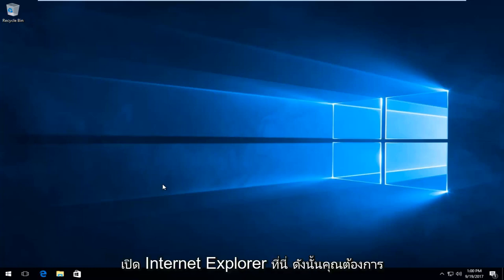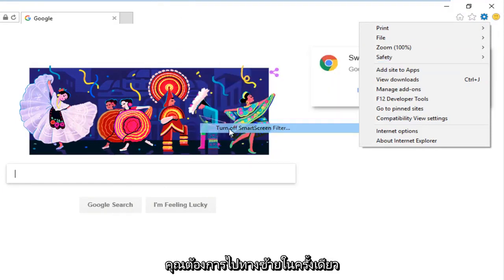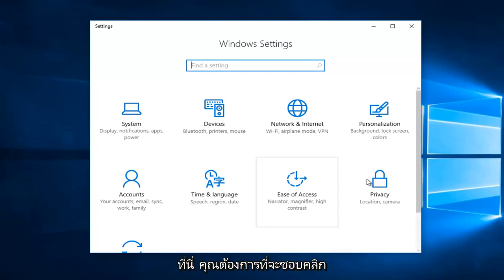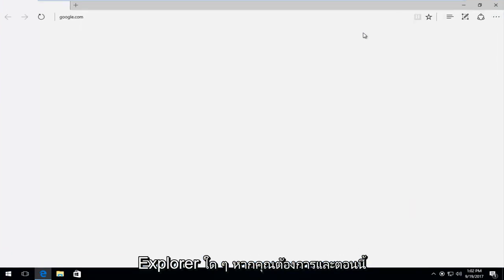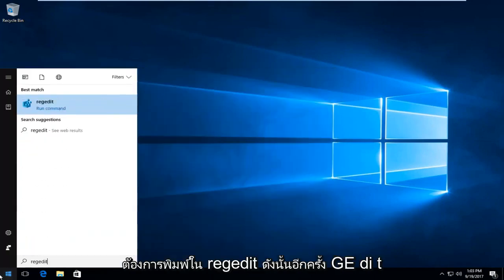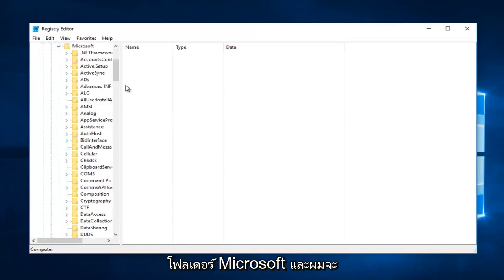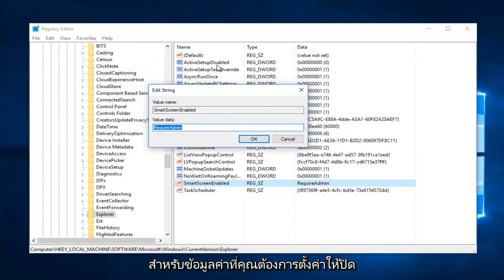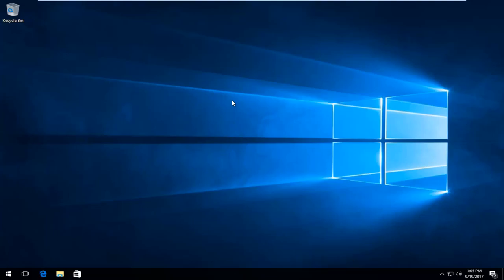วิธีปิดตัวกรอง SmartScreen ใน Windows 10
กำลังแสดงแอปพลิเคชันและสถานการณ์ต่างๆ ที่คุณอาจต้องการปิดใช้งานตัวกรอง Smartscreen